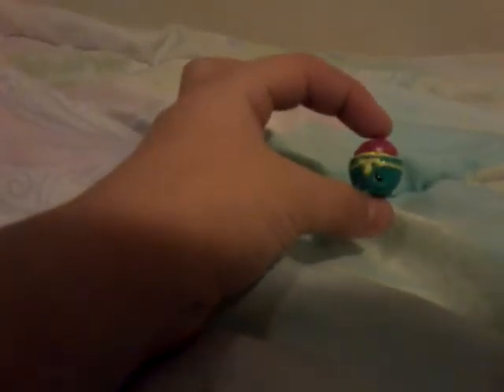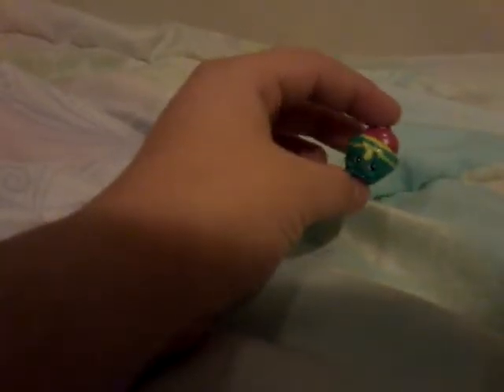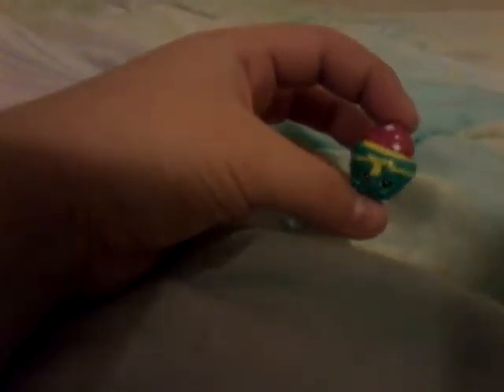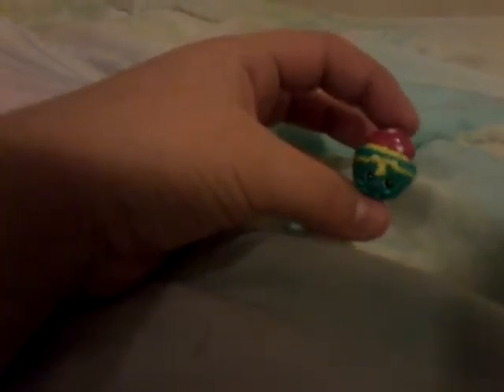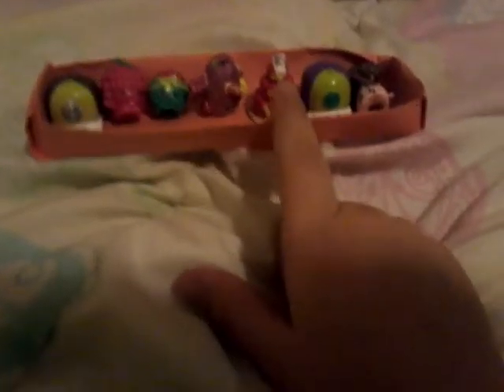All of my shopkins